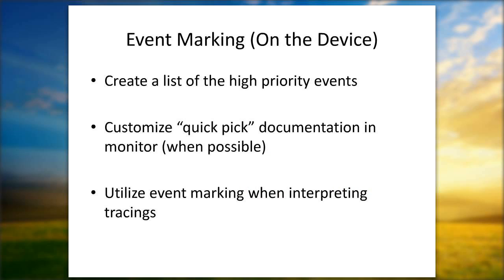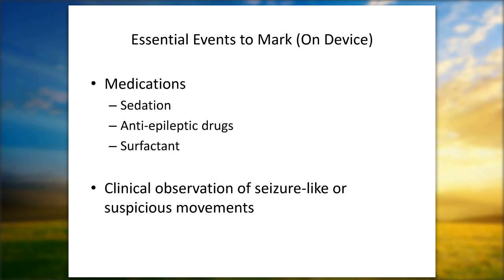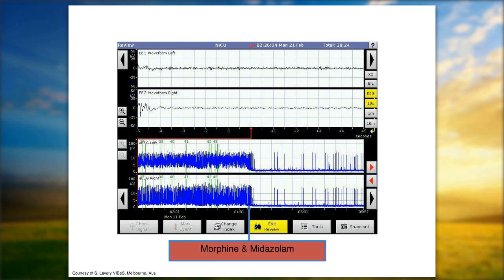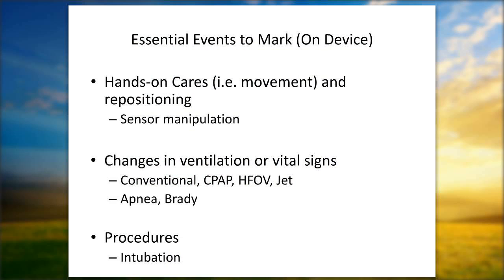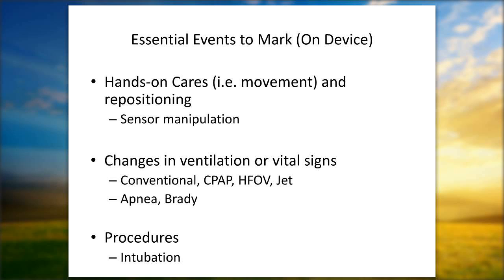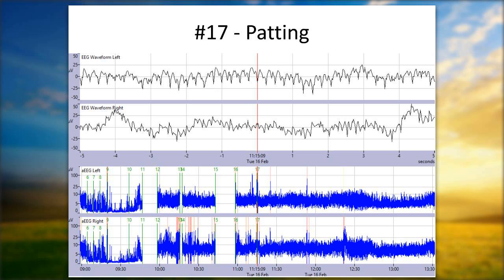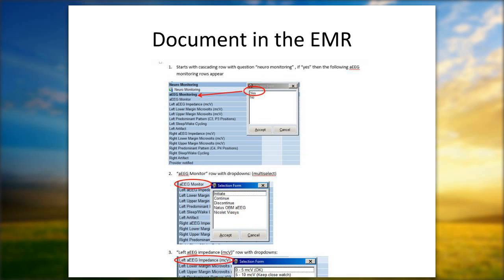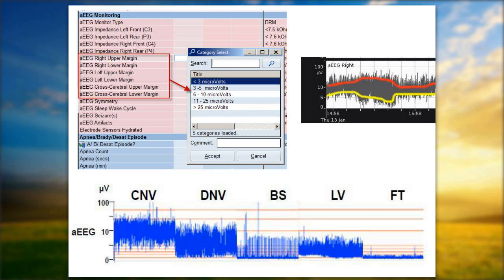Dividing up aEEG tasks in your NICU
In this episode we will be talking about dividing up the roles in aEEG.

► Download a copy of our 7 Steps to aEEG E-Book (for FREE)

💬 Neuro-NICU & Small Baby Discussion Group!

Join our FREE Synapse Care Online Discussion Group & Private Community for NICU professionals and connect with other NICU nurses & other neuro-NICU professionals from around the globe!

Learn my 7-simple steps to take confusing aEEG readings and make them EASY to interpret!

✅ Perfect for beginners and seasoned pros looking to refresh their skills
 📖 Step-by-step system to make aEEG interpretation simple for NICU Nurses, NNPs, NICU Residents, Fellows and Neonatologists

🧠 Your ONE Place for NeuroNICU Education!

At Synapse Care Solutions, we provide comprehensive, evidence-based education for NICU nurses, neonatal nurse practitioners, and Neuro-NICU teams.

💡Get started with our FREE Neuro-NICU and Small Baby NICU Resources
And, when you are ready, we have NCC certification prep courses you can take on-demand, and comprehensive clinical courses on NeuroNICU topics ranging from aEEG to Cooling and Small Baby Brain Care.

📌 We offer group discounts if you want to enroll your whole team!

🌟 Small Baby MINI-Courses: Focus on ONE Topic at a time! 🌟

In our 9-module program focused on small baby care, you get access to NICU Nurses who are experts in the field, evidence-based education, resource sharing, and a community for networking—plus bonus nursing CE credits!

🔥 Working on something specific in your NICU - like Skin to Skin, IVH prevention, or thermoreg?   Explore our nine ELBW mini-courses and focus on ONE area at a time:

📚 Want To Check out some of our recommended aEEG & Neuro-NICU Books! 🍼🧠

📖 Exciting News! The 3rd Edition of the Atlas of Amplitude Integrated EEG for Newborns is now available for pre-order! 🎉

Over 20 years ago, the 1st edition of this book sparked my passion for aEEG. Now, I’m honored to have contributed a chapter to this new edition, alongside renowned experts in neonatal brain monitoring. This must-have resource is available in hardback and Kindle on Amazon.

Descript is an all-in-one audio & video editor that makes editing as simple as editing a document. Features include:
✅ Instant transcription (and translation available)
✅ One-click filler word removal
✅ Screen & webcam recording
✅ Live collaboration & auto-captioning
✅ Pro-level multi-track editing